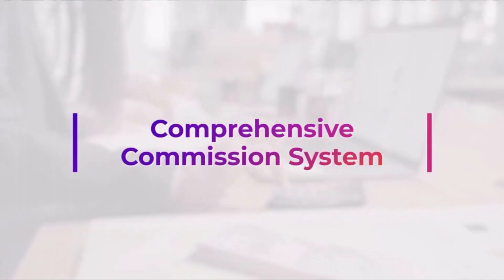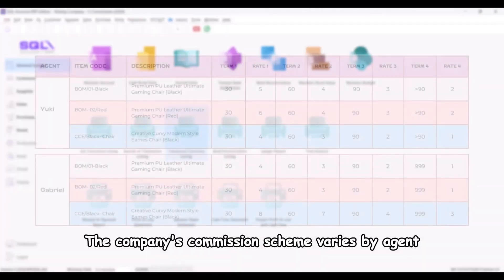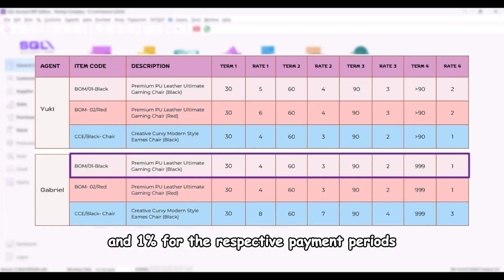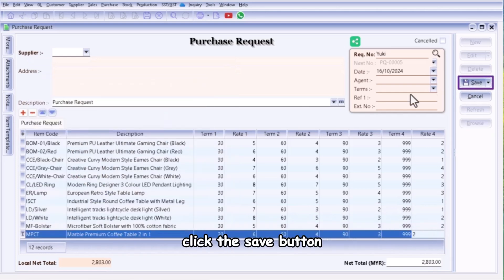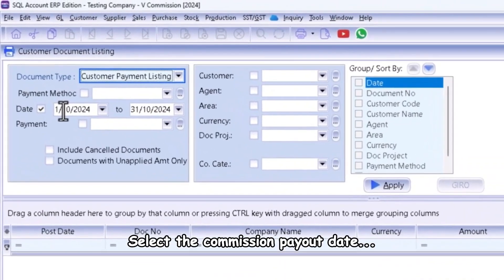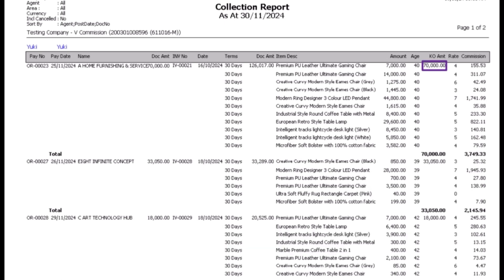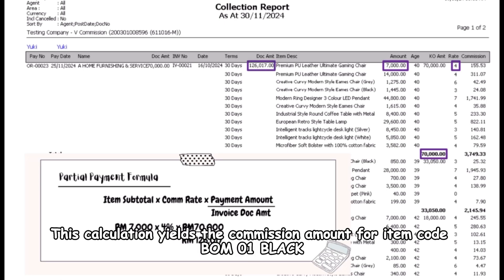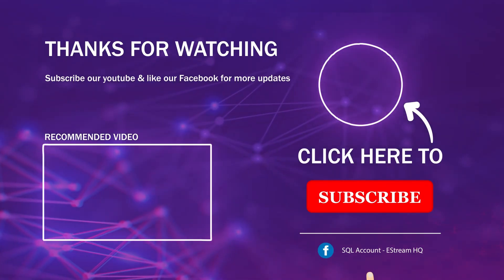Comprehensive Commission System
𝐑𝐞𝐯𝐨𝐥𝐮𝐭𝐢𝐨𝐧𝐢𝐳𝐞 𝐘𝐨𝐮𝐫 𝐂𝐨𝐦𝐦𝐢𝐬𝐬𝐢𝐨𝐧 𝐓𝐫𝐚𝐜𝐤𝐢𝐧𝐠 𝐰𝐢𝐭𝐡 𝐀𝐮𝐭𝐨𝐦𝐚𝐭𝐞𝐝 𝐀𝐜𝐜𝐮𝐫𝐚𝐜𝐲!

Empower your team to manage sales commissions effortlessly with SQL Account.

📌 SQL Account integrates seamlessly, automating commission calculations across diverse rates based on agent, item code, and payment terms. This simplifies commission tracking with real-time insights and comprehensive reports.

📌 SQL Account supports a wide range of commission structures, such as profit margin-based commissions, varying commission rates by stock group, full commission on complete payments, commission based sales targets, and more.

Streamline your commission process today for enhanced performance and highly motivated sales team!

00:00-00:24 Introduction
00:25-00:53 Commission Scheme
00:54-01:18 Setting Commission Rate
01:19-01:31 Sales Invoice
01:32-01:37 Customer Payment
01:38-01: Commission Report

🔥Want to know more about SQL Software? get a FREE DEMO